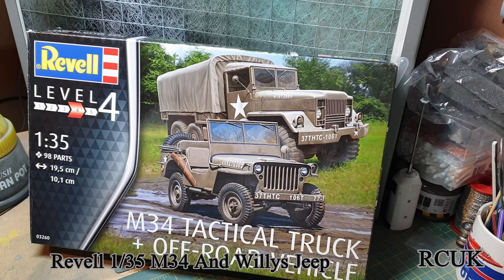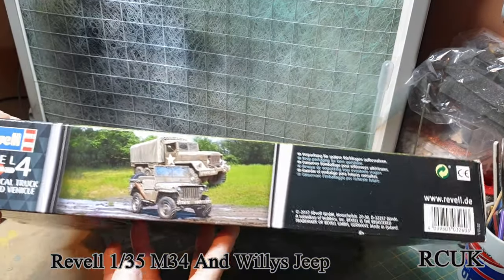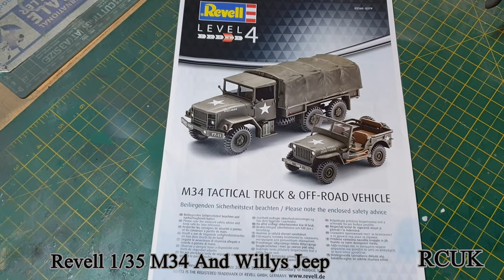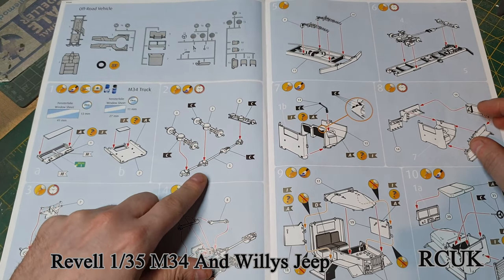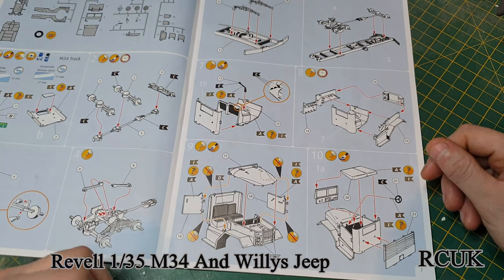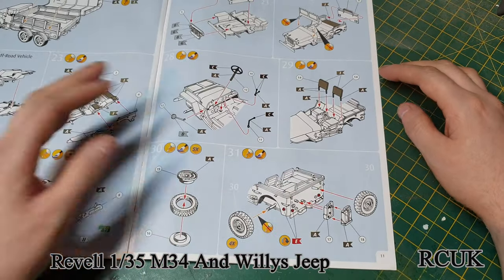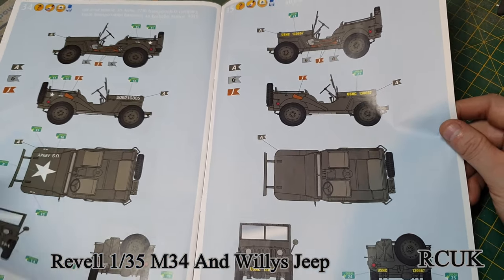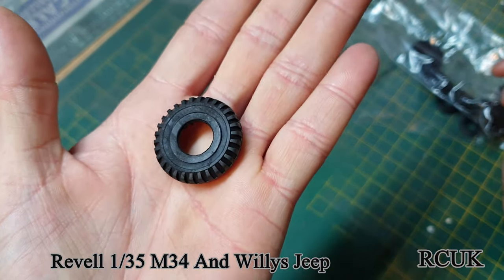Revell 1/35 M34 Tactical Truck + Off-Road Vehicle # 03260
Facts
Brand: Revell
Title: M34 Tactical Truck + Off-Road Vehicle
Number: 03260
Scale: 1:35
Type: Multi-kit
Released: 2017 | Rebox (Changed decals)
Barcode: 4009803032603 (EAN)